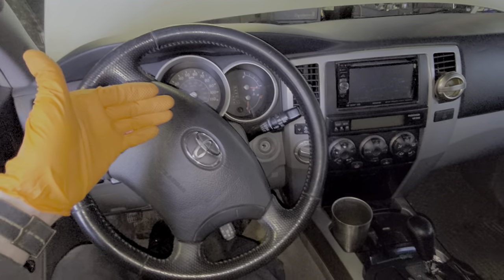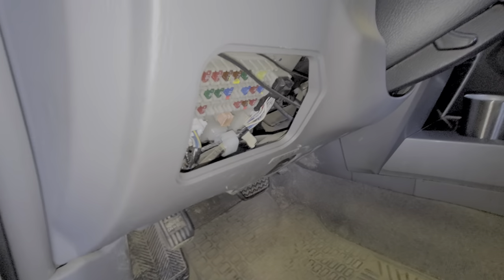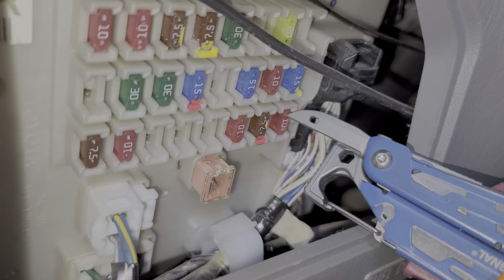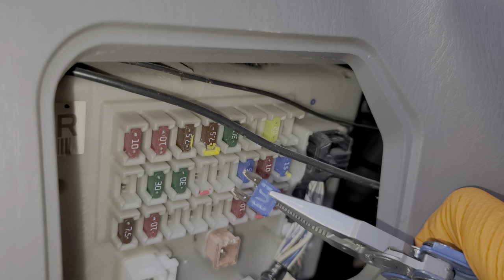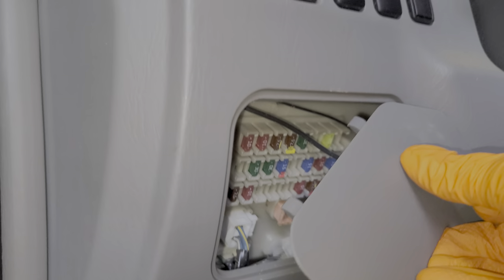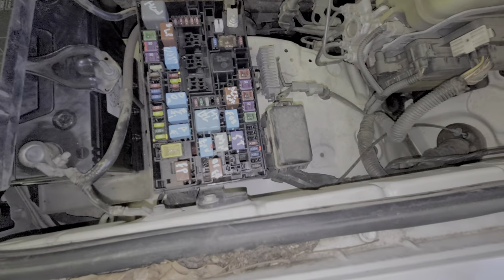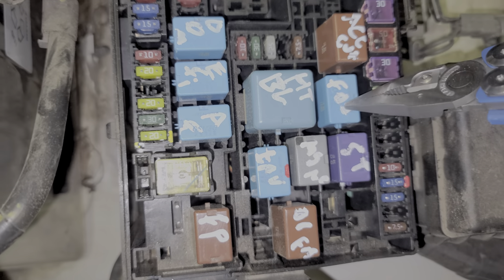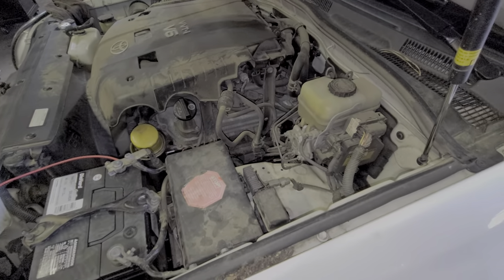2008 Toyota 4Runner Power Outlet Fuses, Cigarette Lighter Fuse & Inverter Fuse